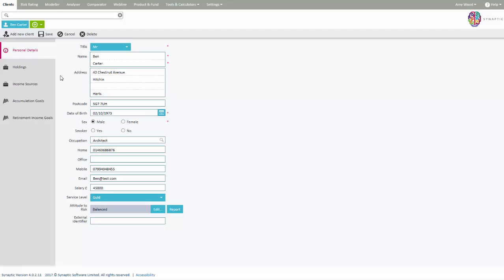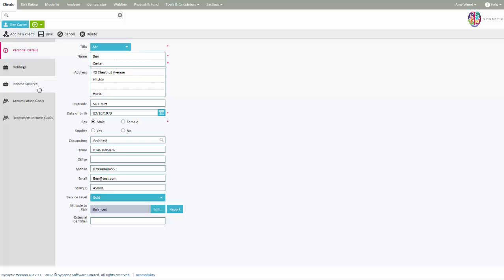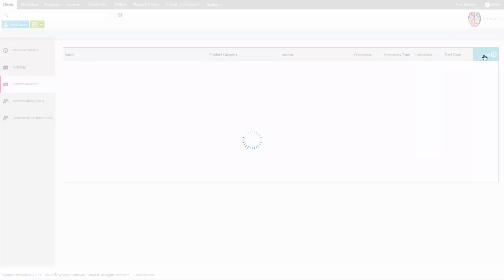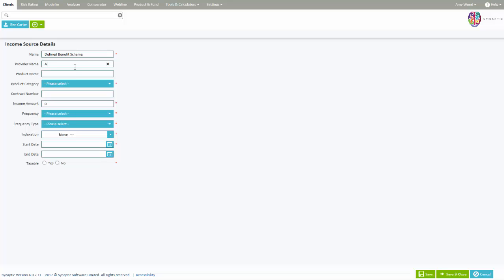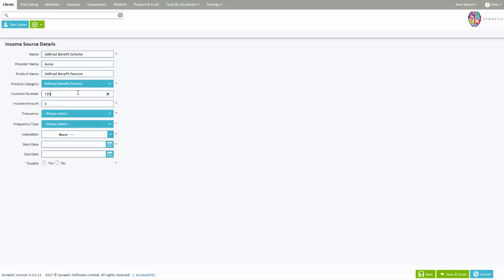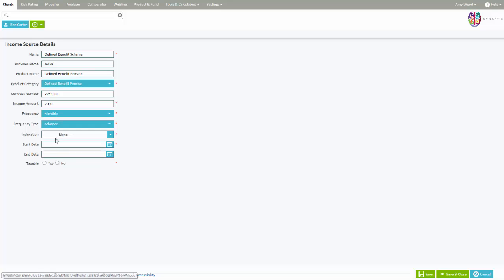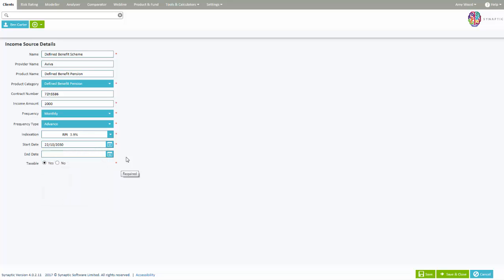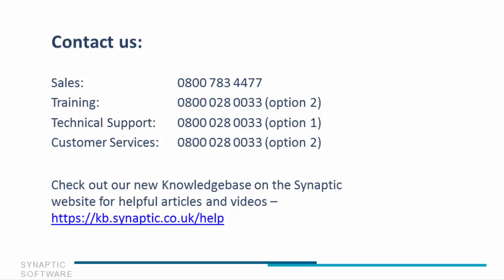Synaptic Analyser - Other Income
This video will take you through adding income sources within the client module.